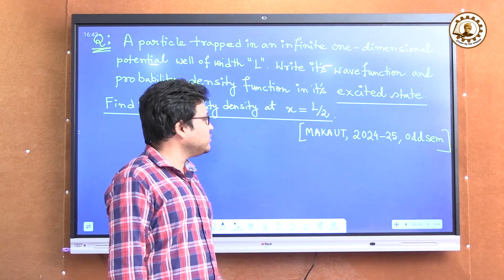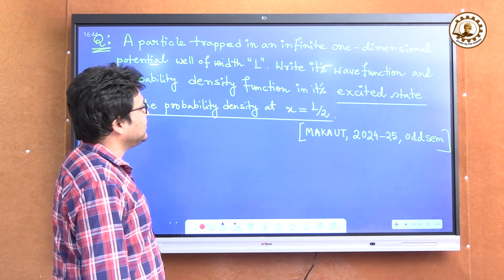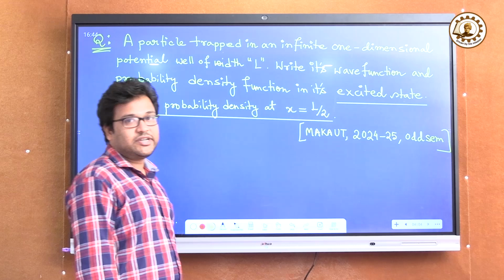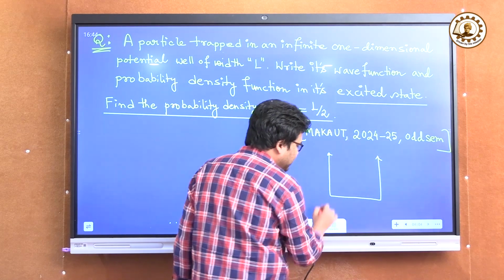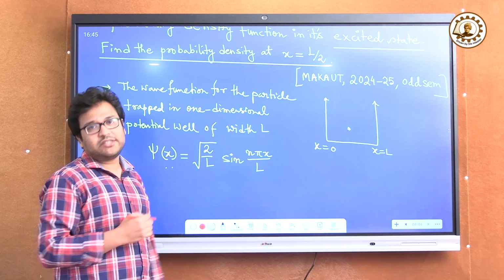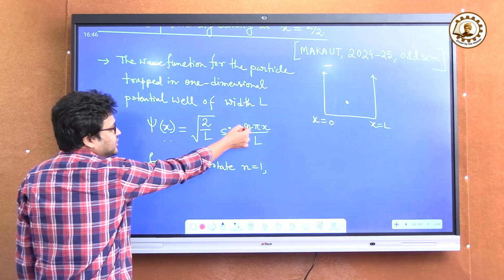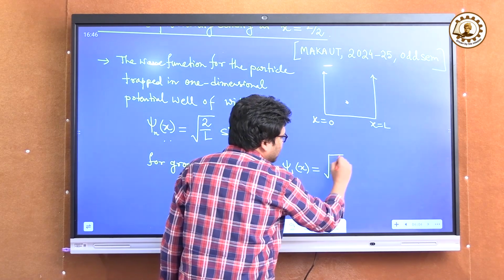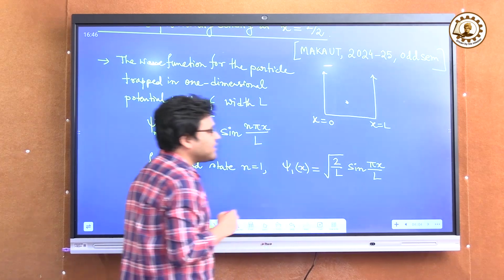MAKAUT PYQ Quantum Mechanics Particle in 1 D boxSudipto Karmakar